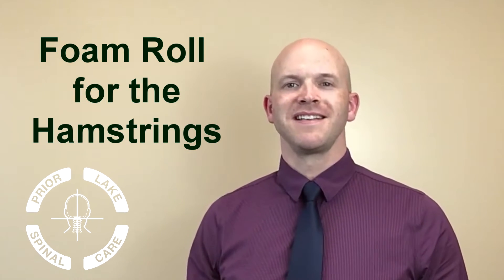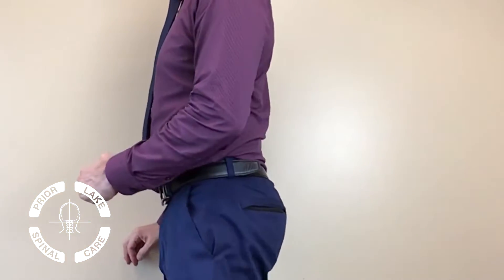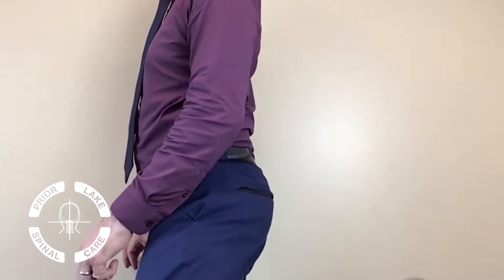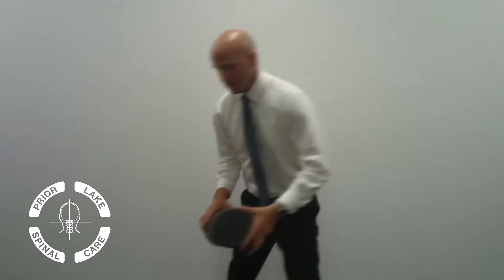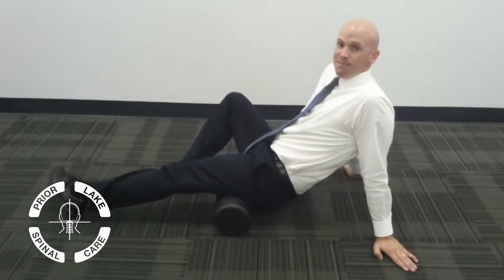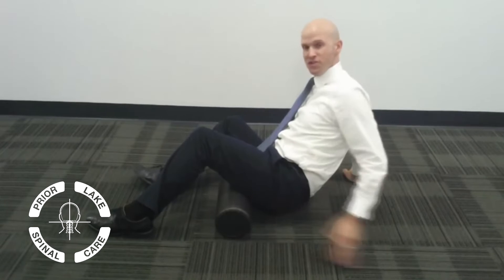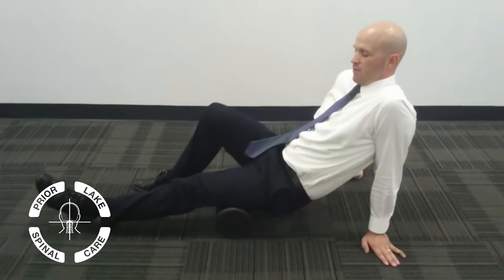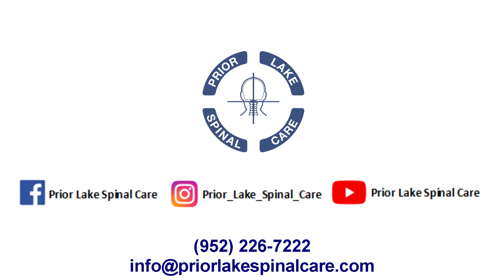Foam Roller for the Hamstrings - Myofascial Release - Chiropractor at Prior Lake Spinal Care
to find out more about seeing Dr. Pietrek and to set up a free consult.

• The single leg position helps you pinpoint more specific hidden
areas in your hamstrings that need to release.
1. Place the foam roller under one of your thighs as shown.
2. Use opposite leg for support.
3. Roll back and forth on the foam roll while rotating your hips in and
out, finding the most sensitive/tight area.
 Hold for 30-60 seconds on each side.

chiropractor prior lake nucca chiropractic